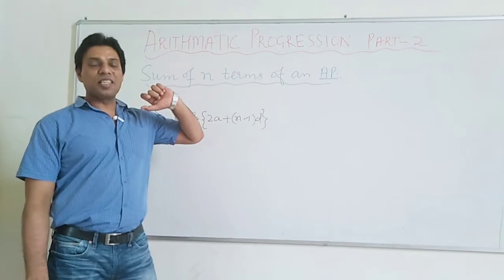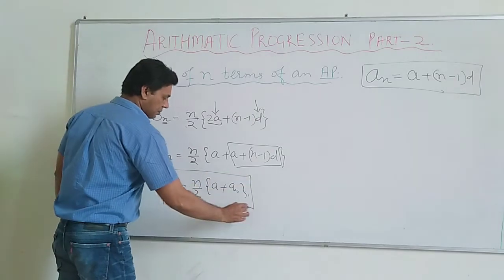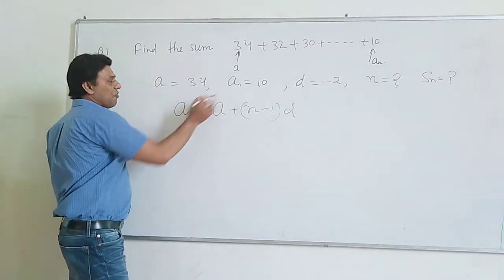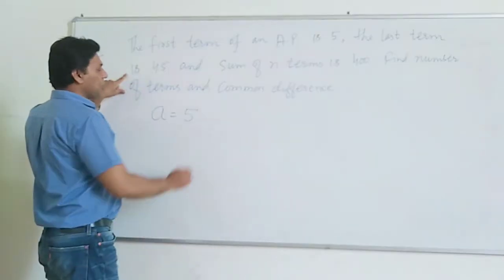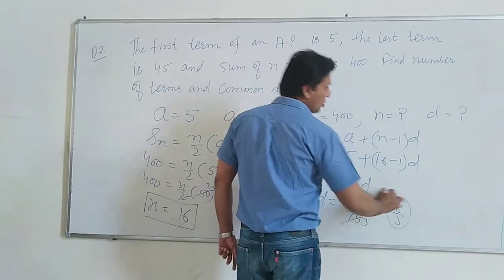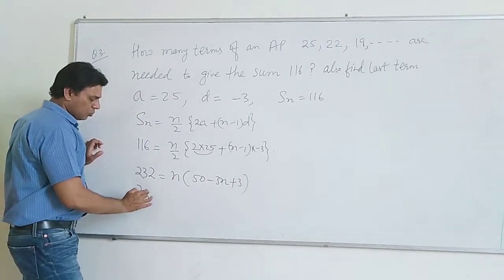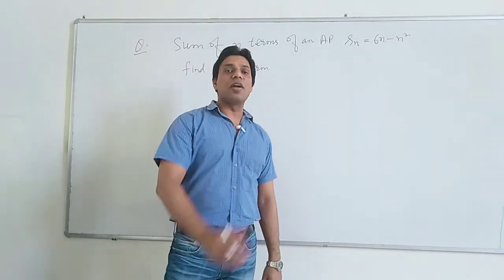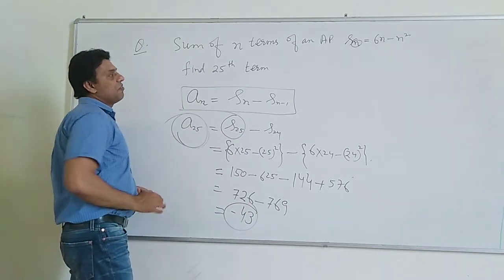Arithmetic progression part 2 (AP-2)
How to find sum of n terms of an AP